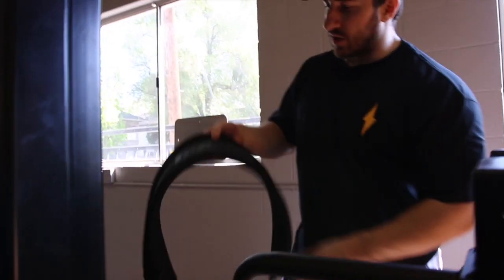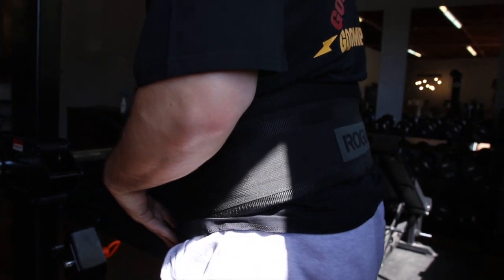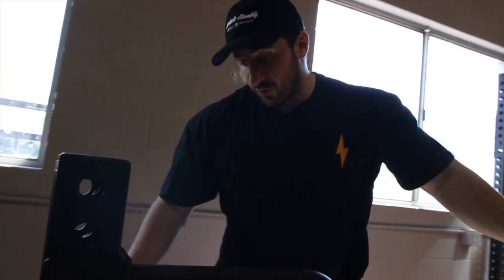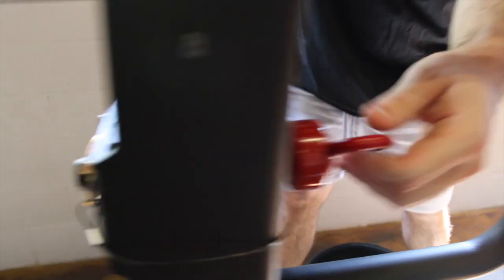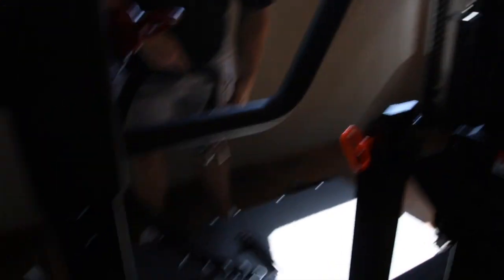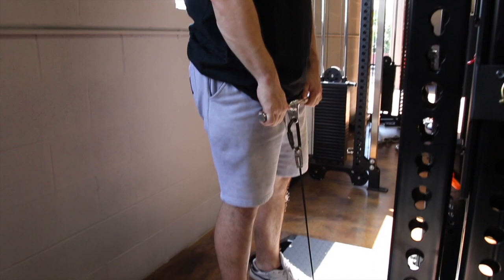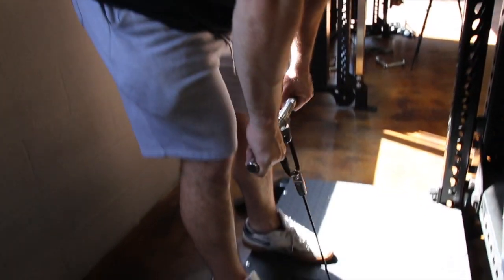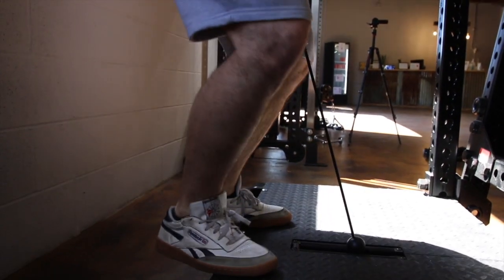Getting the most from the Rogue Belt Squat with Silent Mike | Third Street Barbell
When we were choosing equipment for Third Street Barbell, we knew we wanted a belt squat and we were sure that the Rogue Rhino was the one we wanted. We've used all of them, and this one has always been our favorite. Why? We liked the relative accuracy of loading, the position of the safety handles, and the lifting stance on the platform.

We produced this video with Third Street Barbell members in mind, but anyone new to using a belt squat can benefit from watching.